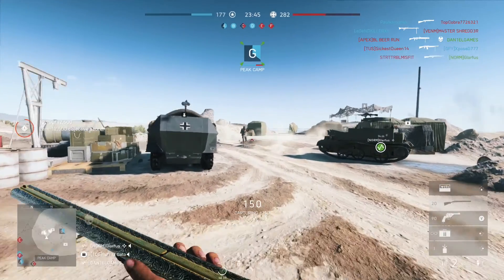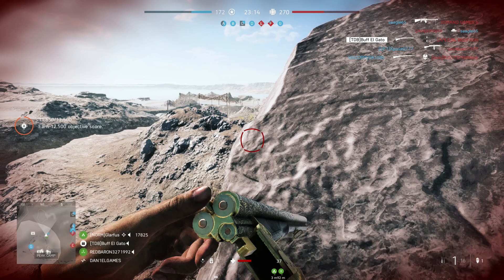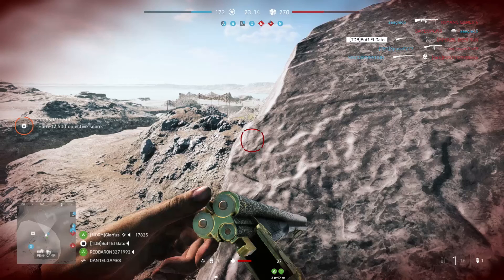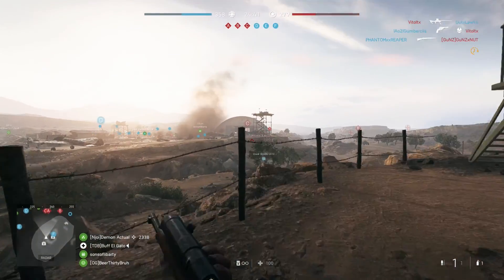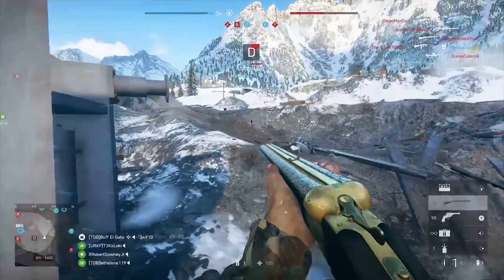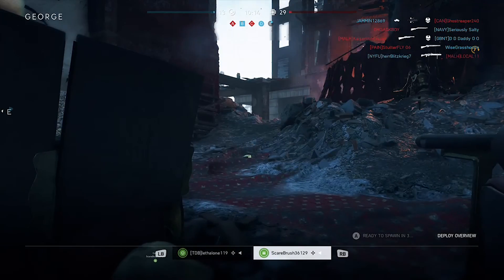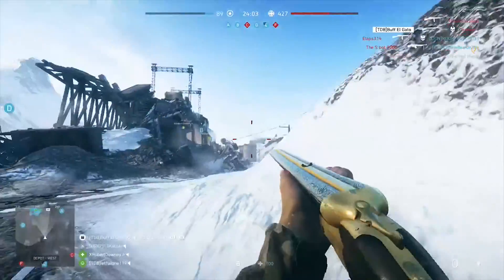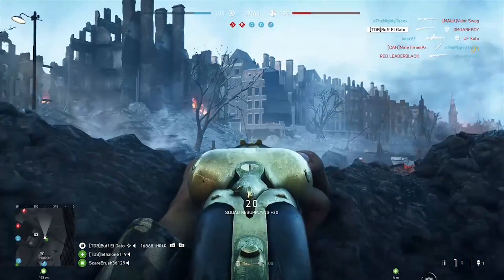BFV WHAT YOU MIGHT NOT KNOW ABOUT THE DRILLING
The Drilling is the best gun in the game!